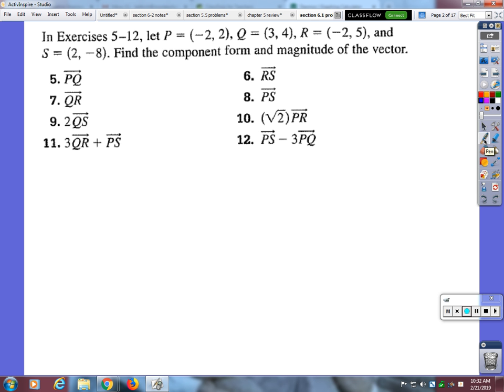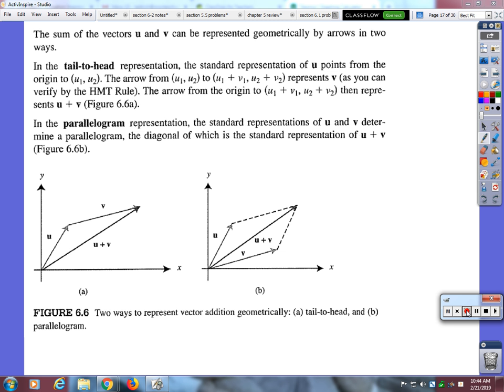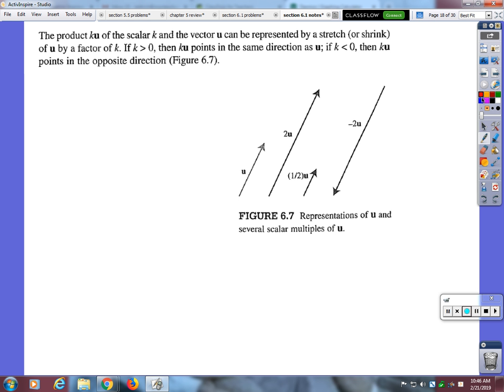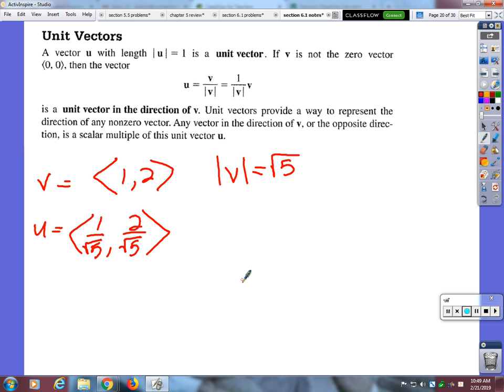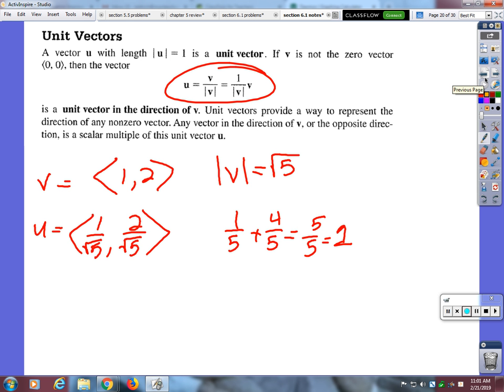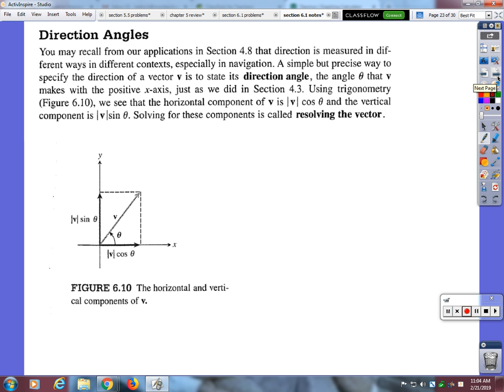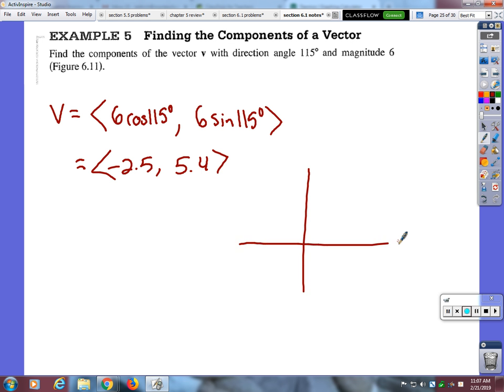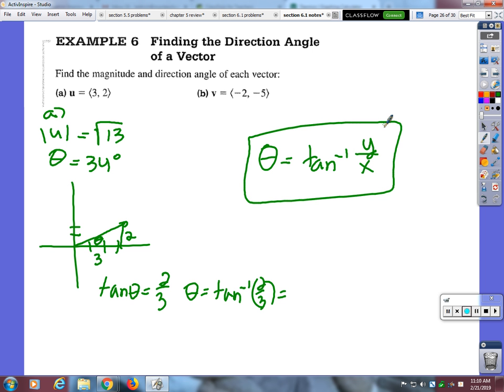pc 2 21